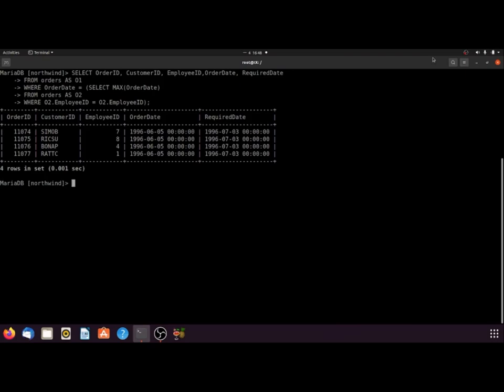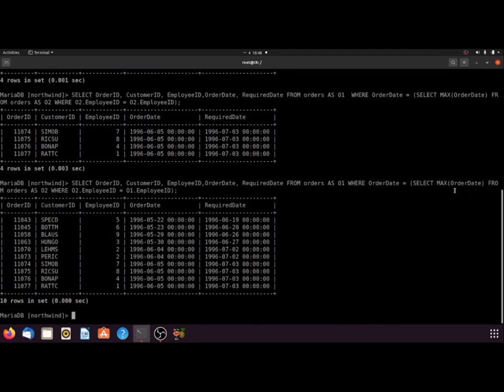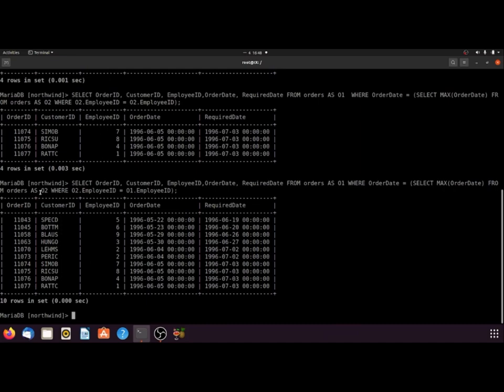18. correlated_subqueries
In a correlated subquery the inner query is dictated by the outer query.  In the general subquery we did in the last video it was the outer query that was subordinate to the results of the inner query.